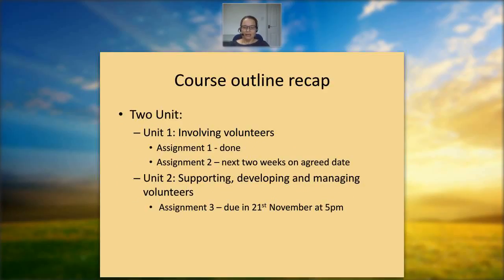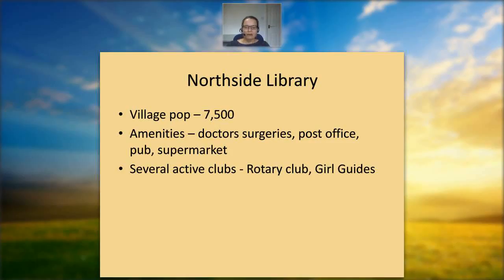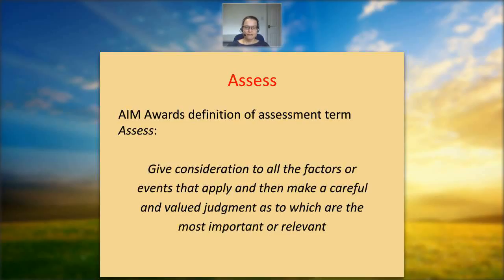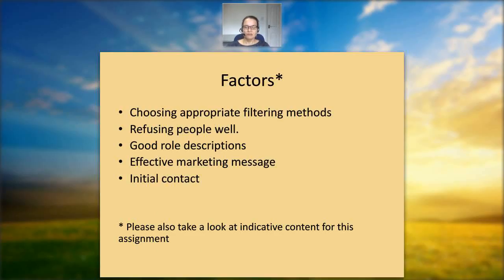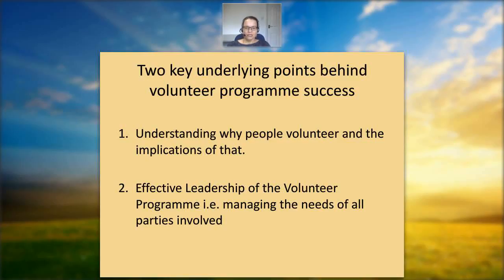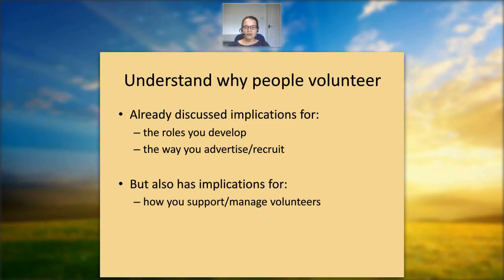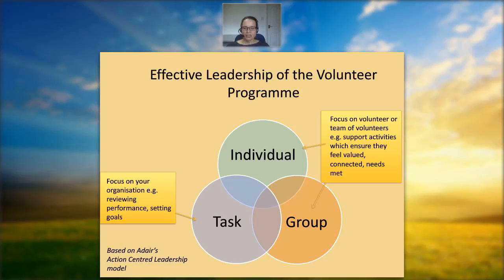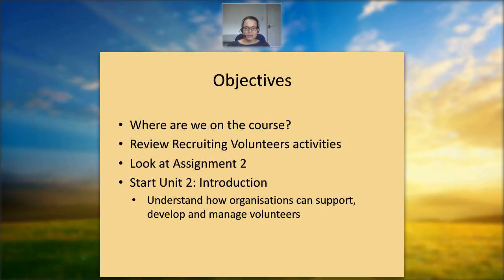AnyMeeting Recording 1425958